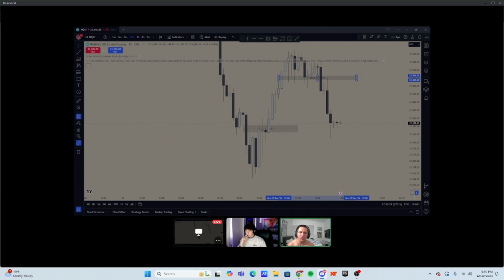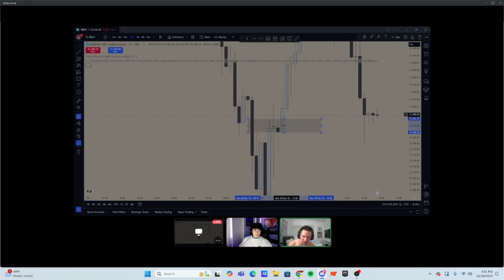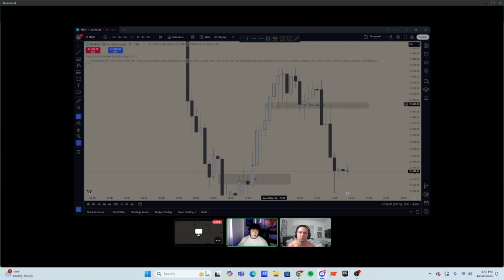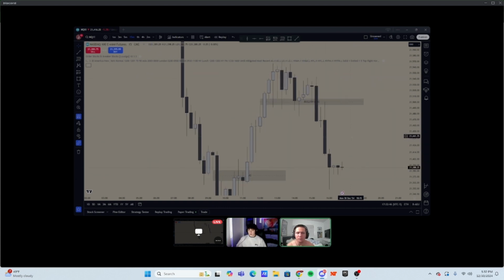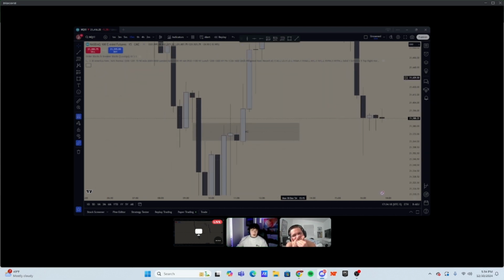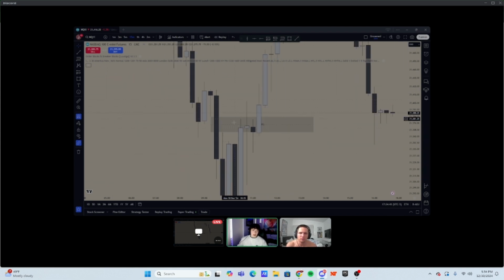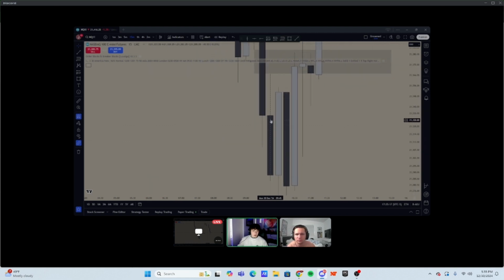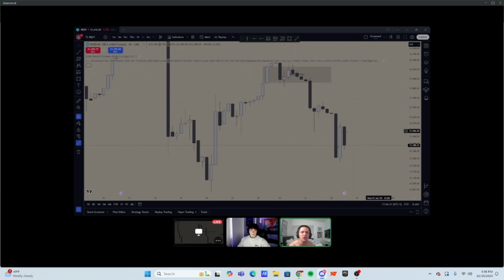J&J Futures Episode 9 - INVERSE Fair Value Gaps (iFVG's)